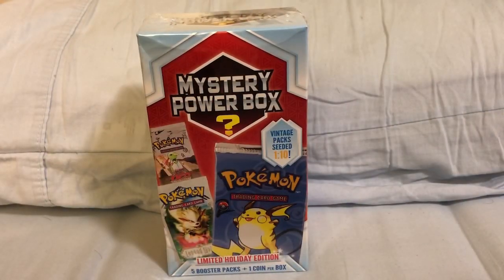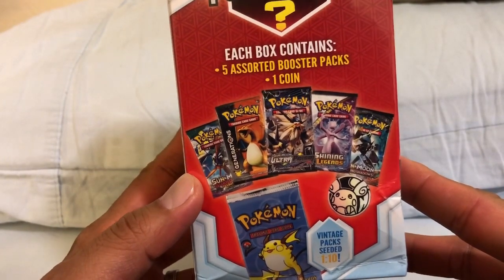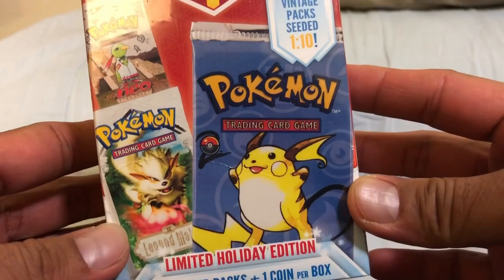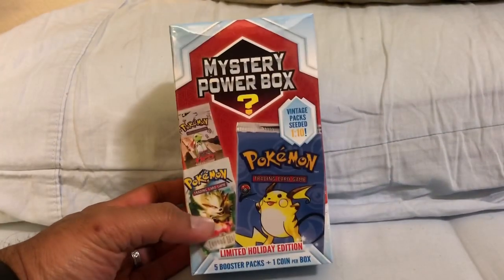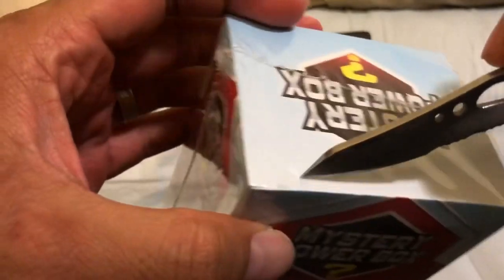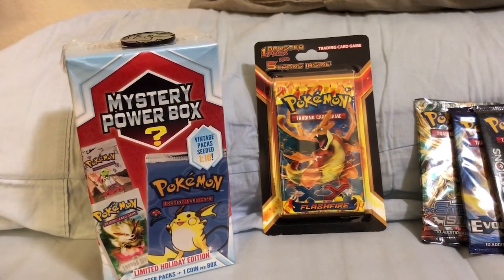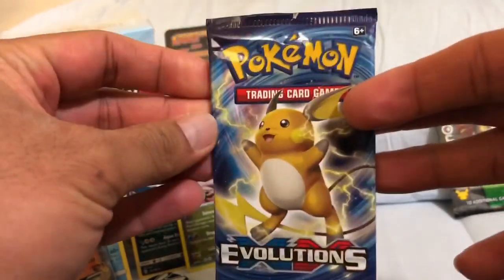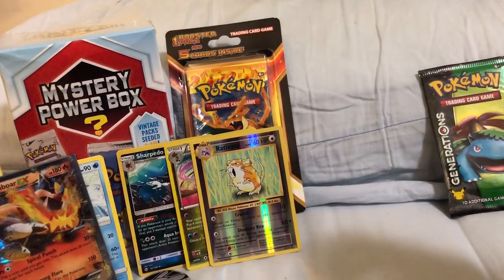Christmas Pokémon holiday edition Mystery Power Box opening! Epic pulls!!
MERRY CHRISTMAS TO ALL AND TO ALL A GOOD NIGHT! 🎄🎁 2018

If you enjoy the nerdy content I put out and want to help me continue to give you what you need? Every bit helps! ❤️